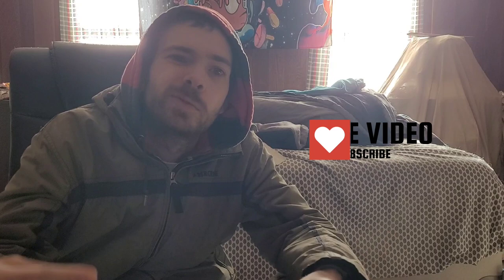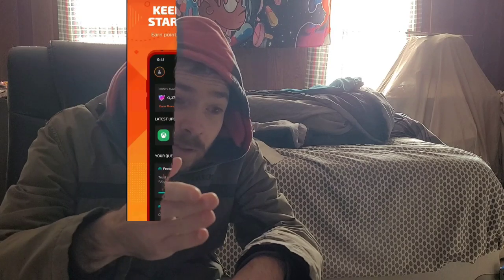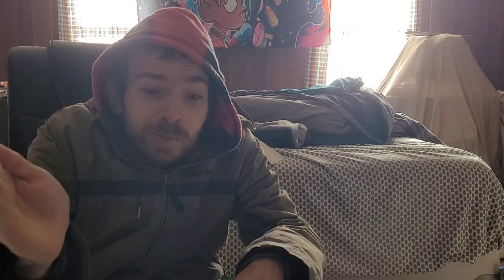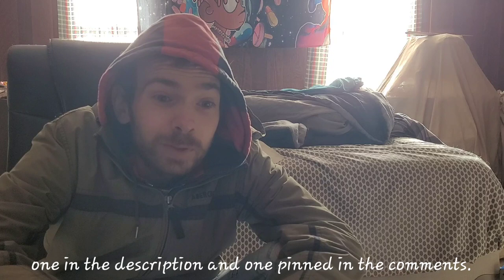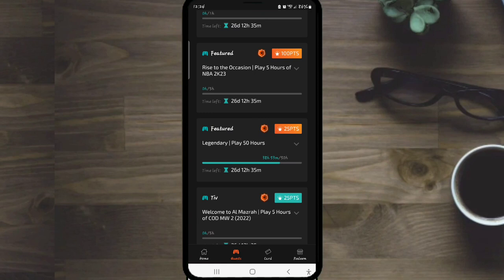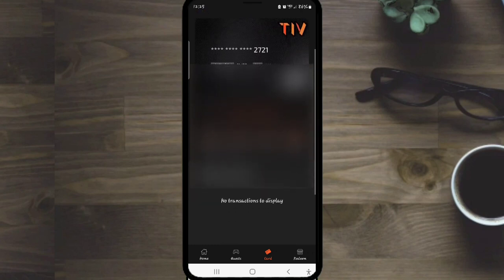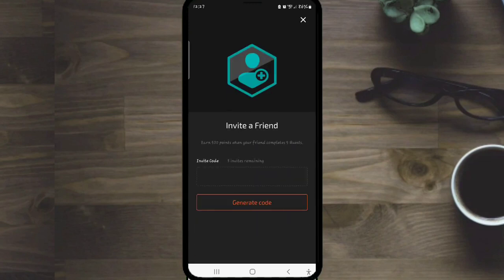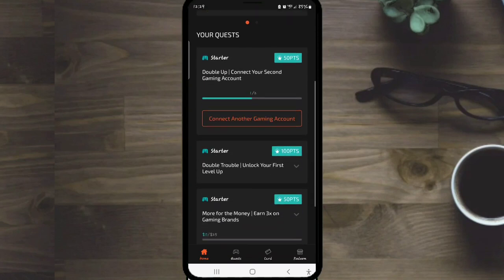Tiv Honest Review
Earn $$$ just by playing games with Tiv. Your Tiv invite code is X65DYSDF. Download the mobile app today!

The Rewards Card for Gamers

Tiv is the best gamers rewards card. Earn points when you play and pay with our mobile app and metal VISA debit card.

Sign up in minutes. No credit check required. No annual fee. FDIC insured.*

Complete gaming quests to earn points and multiply the value of those points up to 5x when you spend on your Tiv card. No rotating spend categories to keep track of. Earn maximum rewards spending how you want!

Connect your gaming accounts and rake in points every time you complete a quest! Tiv quests let you earn points for playing any game you want.

Earn bonus points by completing one-off featured quests! Team up with fellow gamers or drop in solo - your choice!

Finally the gamers black card has arrived! Every $250 you spend with your Tiv card multiplies the value of your points up to 5x! The debit card with credit card-like rewards - ONLY for gamers.

Redeem your points for cash at any time as a Tiv card member. No out of stock gift cards, no hoops to jump through. Your points from gaming today can pay for groceries or the latest DLC tomorrow - you choose!

Withdraw your money at any time and rest easy knowing it is fully FDIC insured - there’s no risk.

Start using your account right away when you activate your virtual debit card.

100% FREE

No annual fees, no credit check. Play what you want, pay where you want and redeem when you want. It’s that simple.

For Other Legitimate Earning Apps that DO cashout:

250 FREE Atlas Bucks to buy virtual real estate in ATLAS: EARTH here ⬇️

$20 OFF your purchase of a service through visible wireless. Unlimited Everything for only $25 a month ⬇️
Code: 3pzZfp

Mine bitcoin with me⬇️
Earn With CryptoTab Browser:

The ONLY social media that shares its revenue with its users⬇️
Use this code: 3AY1S3  for 400 tokens

Hey! We'll both earn $50 when you join Current and receive a qualifying Direct Deposit. Terms apply. Just use my link or code when signing up. Code: DEVINS347

I will be doing more videos like this more often, reviewing different apps and ways to make a little cash 💸